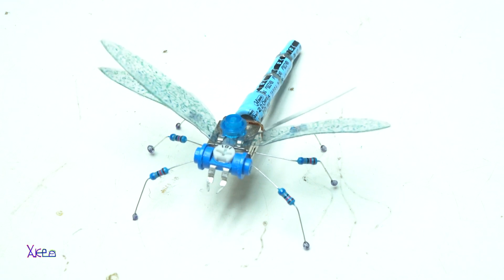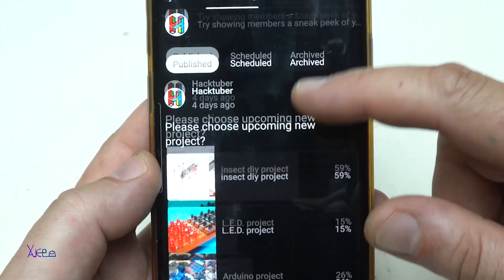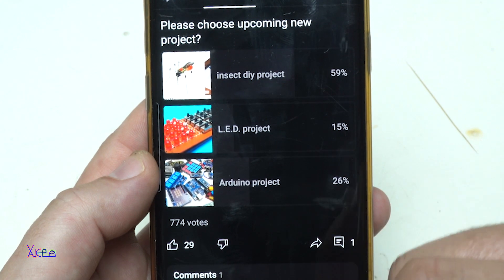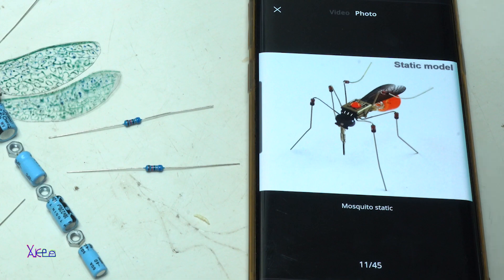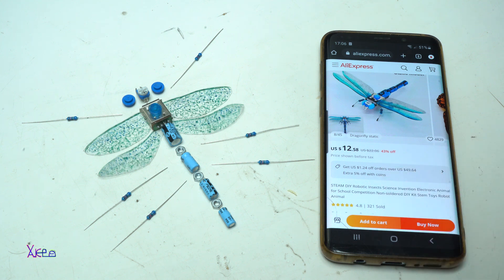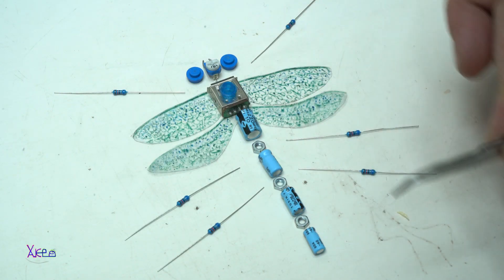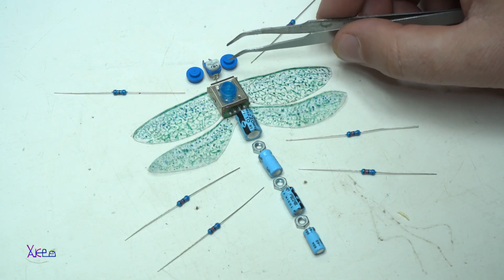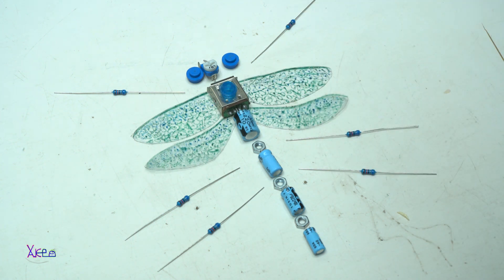I made Robot Insect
Its Sculpture of Dragontail butterfly made out of electoronic components.
For making I use capacitors,metal nuts,usb female socket,resistors,potentiometer and glue.